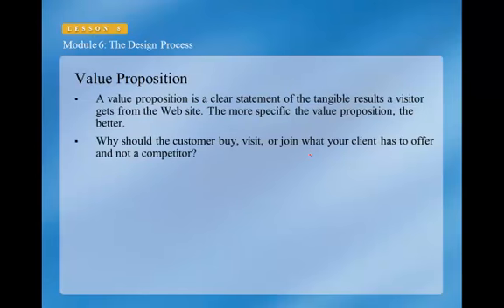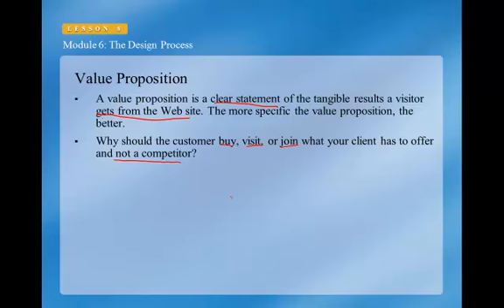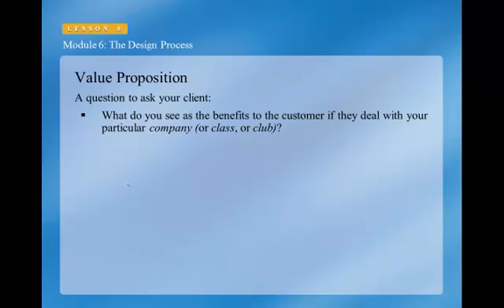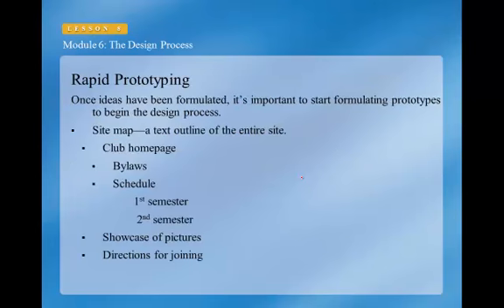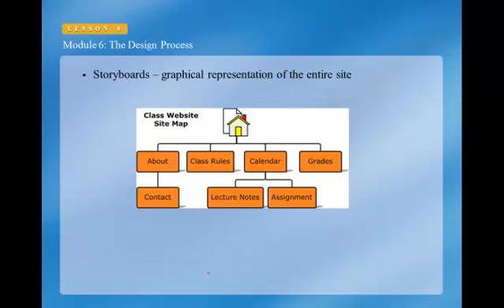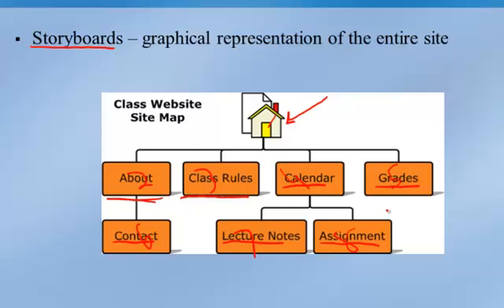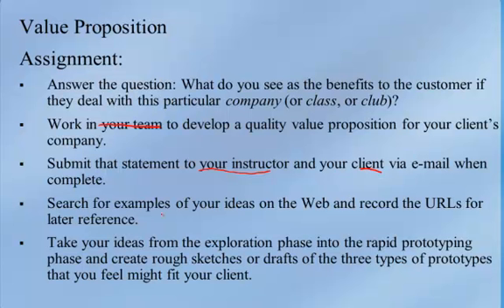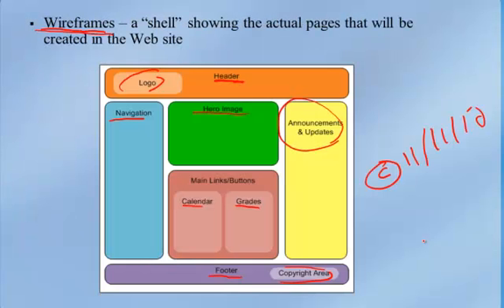The Development Process